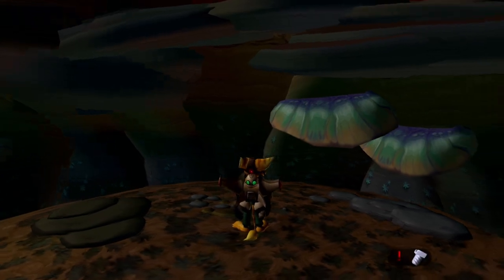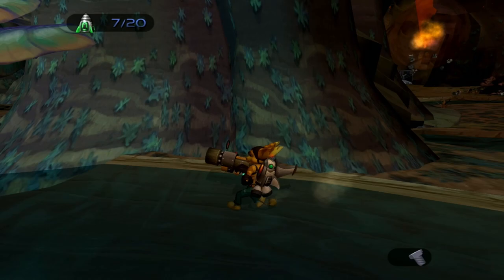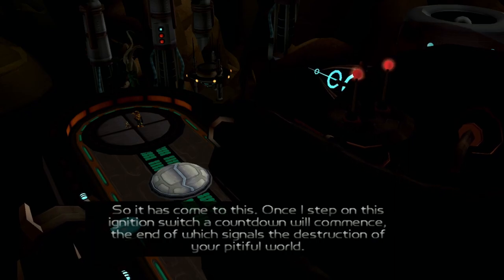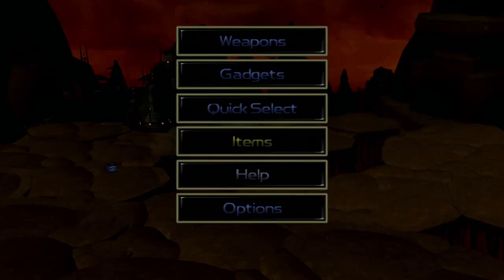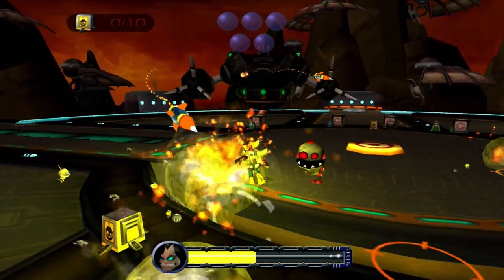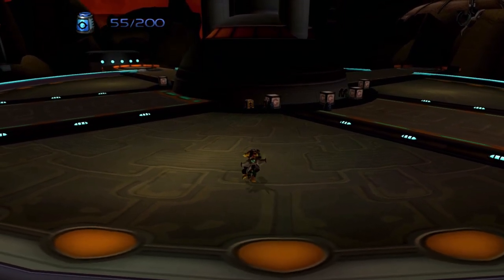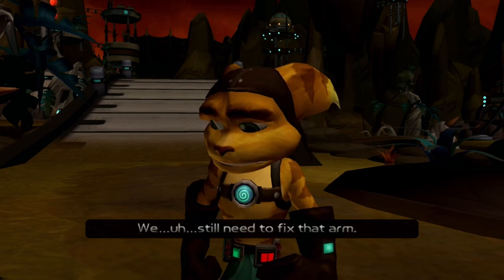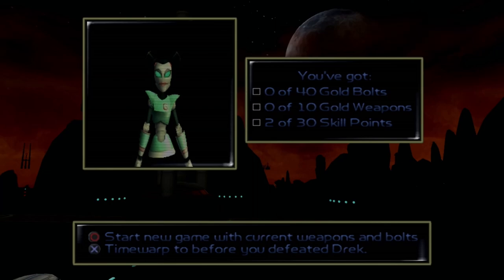Ratchet & Clank (HD Collection) - Episode 23 - Veldin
I am back to beat EVERY PS2 game ever made! This lets play series i will be beating the game Ratchet and Clank which will be game #14. Come follow along my journey while i try to complete this challenge while getting some platinum trophies on PS3 / PS4 / PS5 as well!